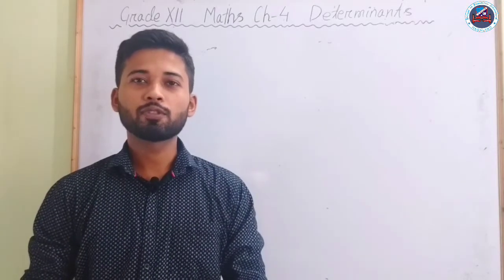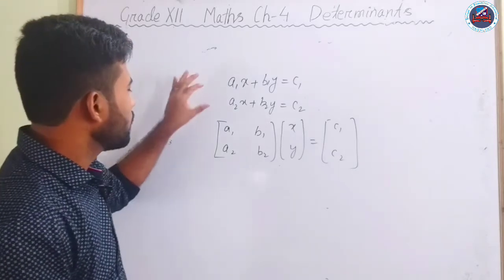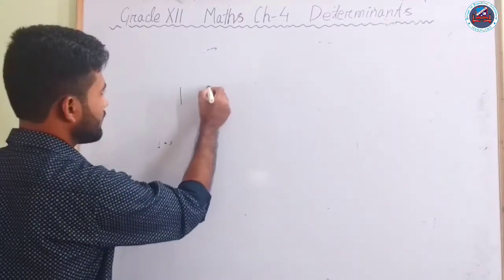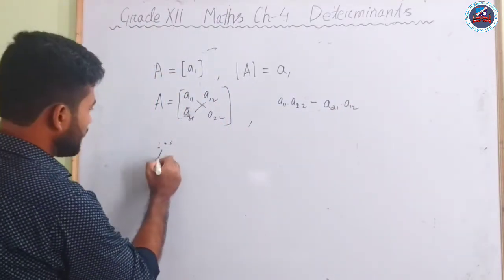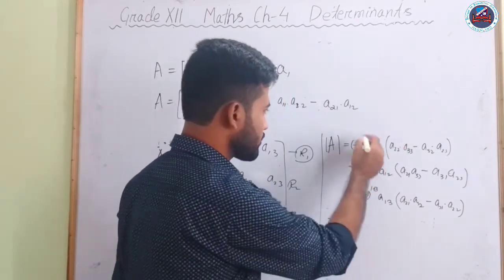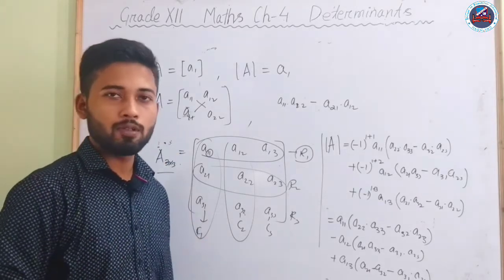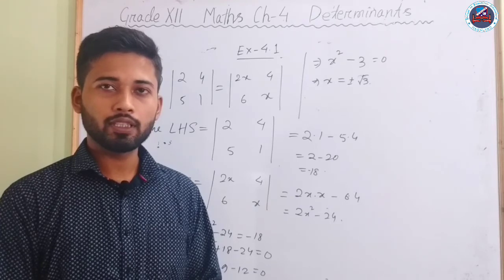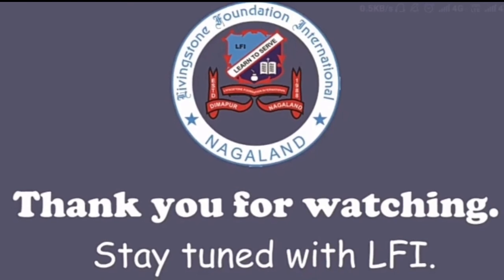Grade XII Math - Determinants I Part 1 of Chapter 4